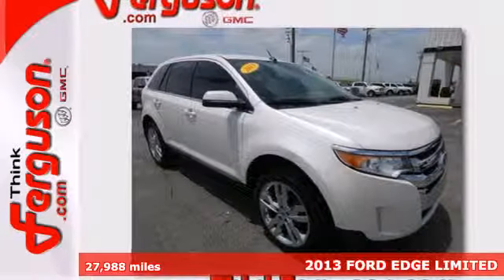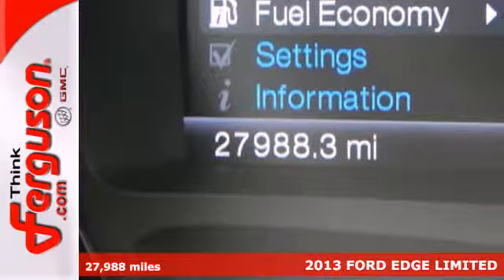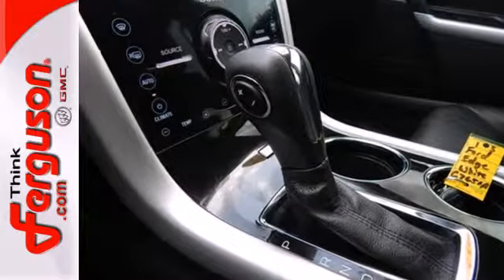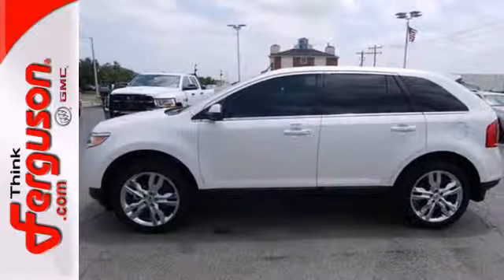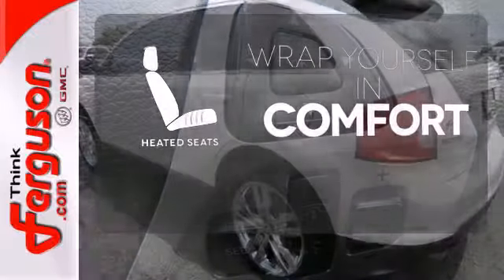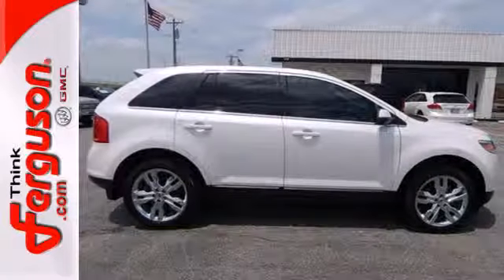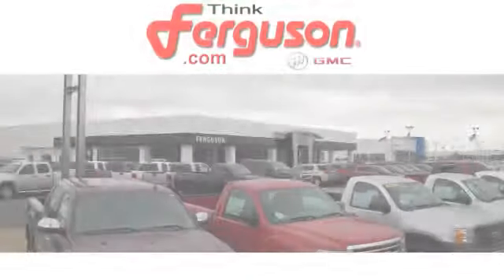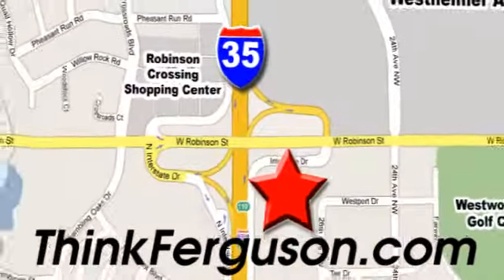2013 FORD EDGE LIMITED Norman OK Oklahoma-City, OK G7651A - SOLD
Year: 2013
Make: FORD
Model: EDGE LIMITED
Engine: 3.5 Liter 6 Cylinder
Transmission: 6 Speed Automatic
Color: White
Interior: Black
Mileage: 27988
Stock #: G7651A

Address:
1015 North Interstate Drive